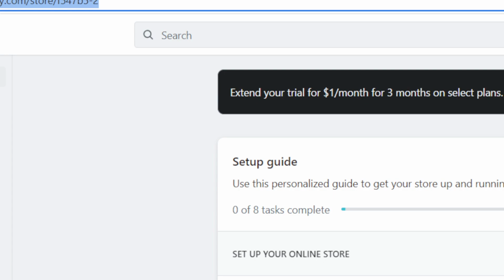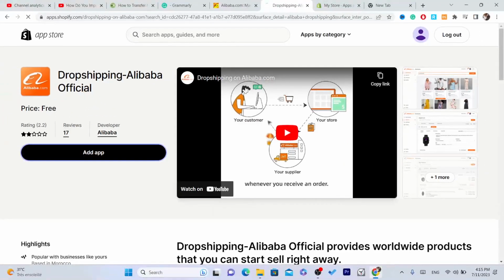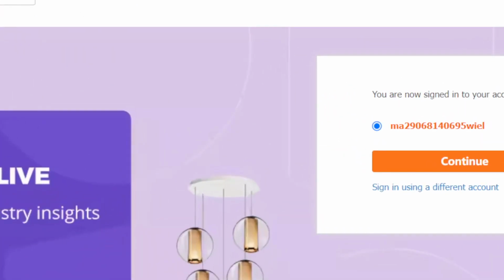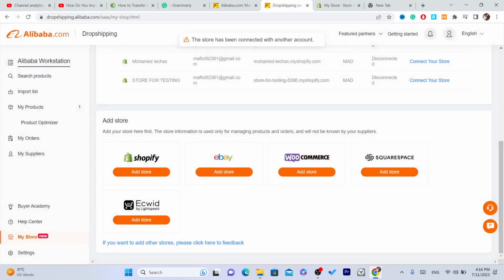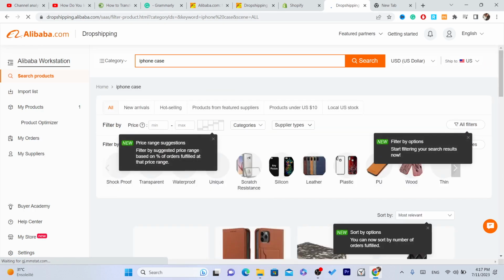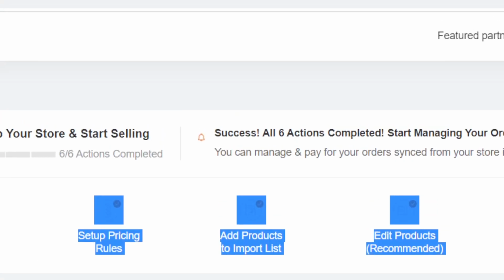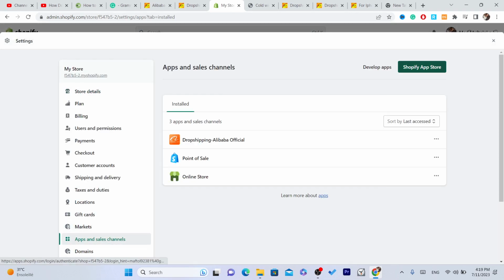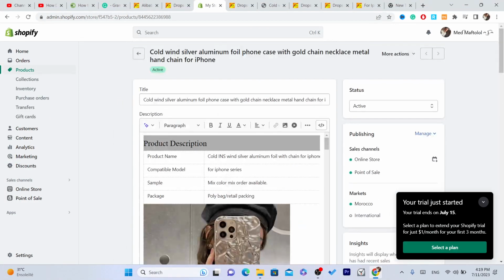How to Import Products From Alibaba to Shopify 2025 (The Right Way)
If you're an e-commerce entrepreneur looking to expand your product offerings, importing products from Alibaba to Shopify can be a game-changer. In this comprehensive tutorial for 2025, we'll guide you through the step-by-step process of importing products from Alibaba to your Shopify store.

Alibaba is a global marketplace that offers a vast range of products at competitive prices. By leveraging the power of Alibaba, you can source high-quality products directly from manufacturers and suppliers, allowing you to diversify your inventory and attract a wider customer base.

Join us as we navigate the intricacies of importing products from Alibaba to Shopify. We'll show you how to search for products, evaluate suppliers, and negotiate deals effectively. We'll also walk you through the process of setting up your Shopify store, creating product listings, and optimizing your product pages for maximum sales potential.

Throughout the tutorial, we'll share expert tips and best practices to ensure a smooth and successful importing process. We'll address common challenges, such as shipping logistics, quality control, and establishing reliable partnerships with Alibaba suppliers.

Thank you for watching, and let's dive into the exciting world of importing products from Alibaba to Shopify, empowering your e-commerce business with a diverse and profitable product lineup in 2023!